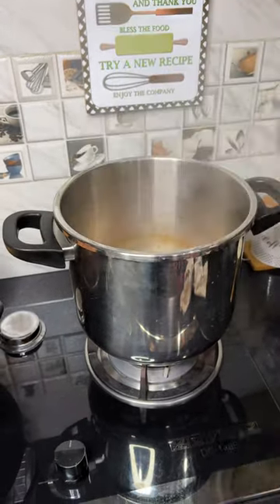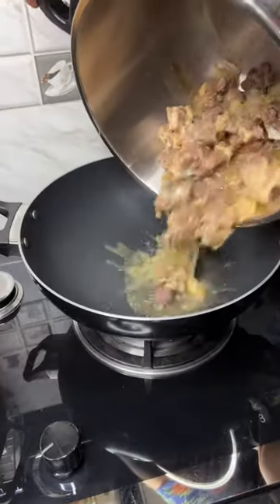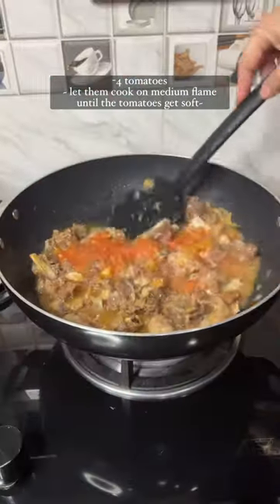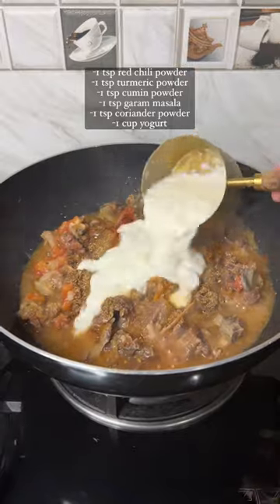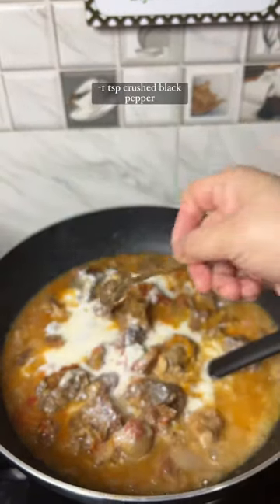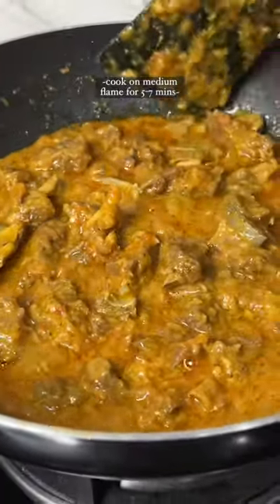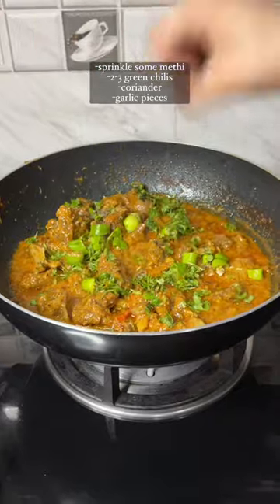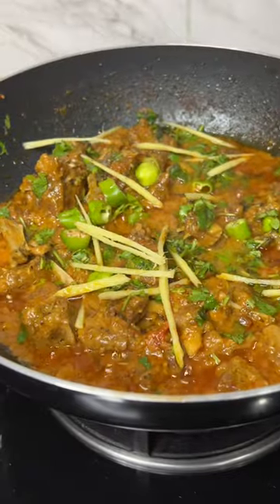Authentic Mutton Karahi (Bakra Eid) by Behind The Counter